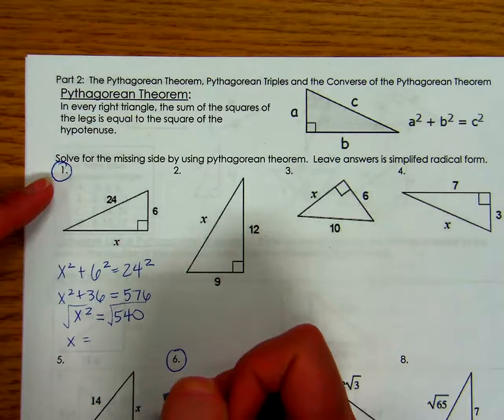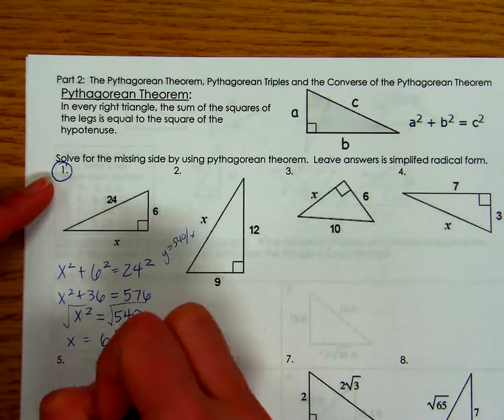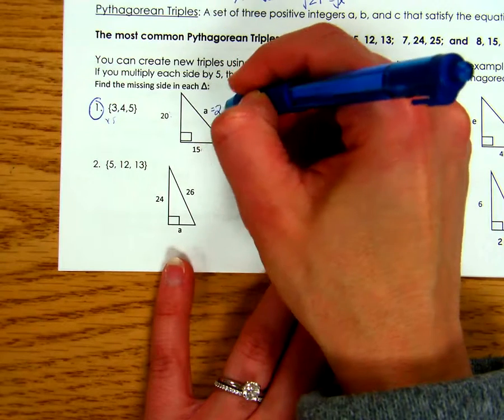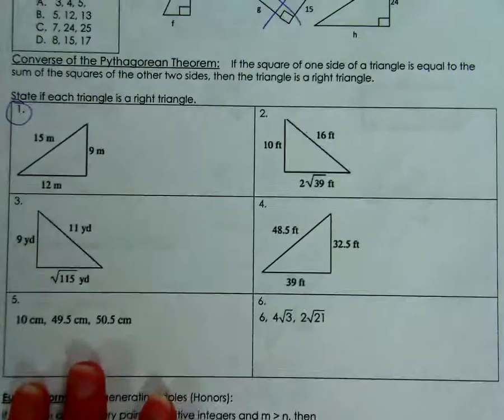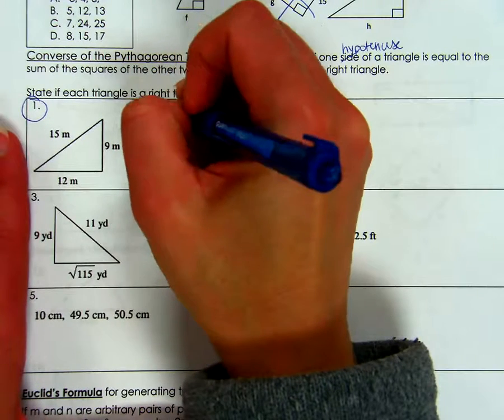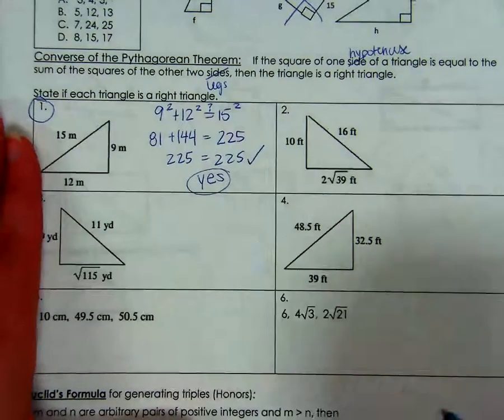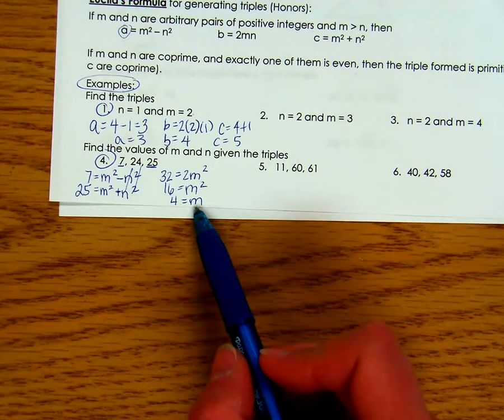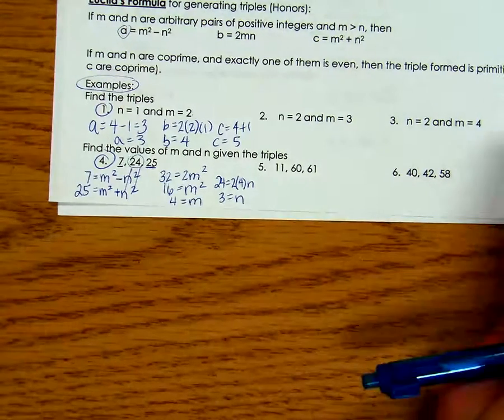Video 3 Pythagorean Theorem